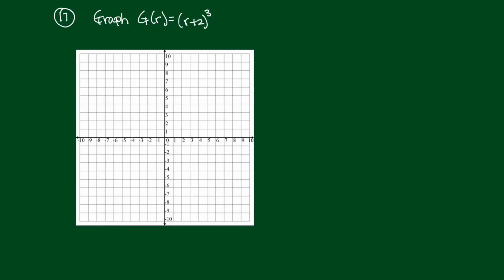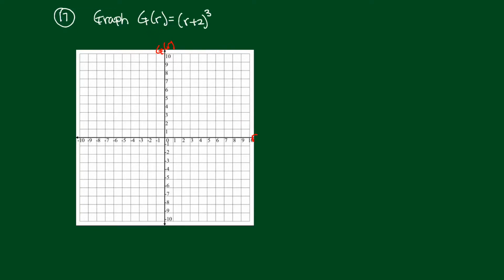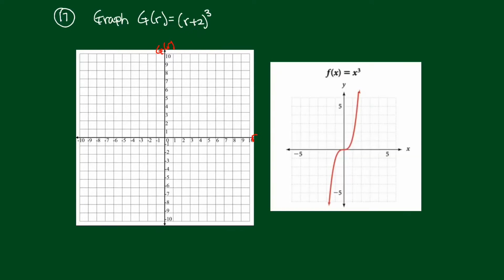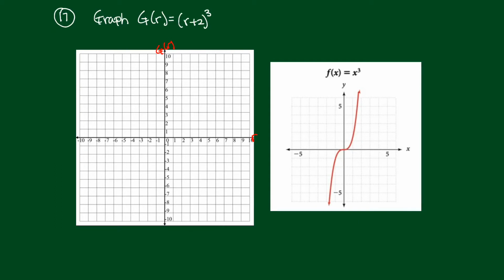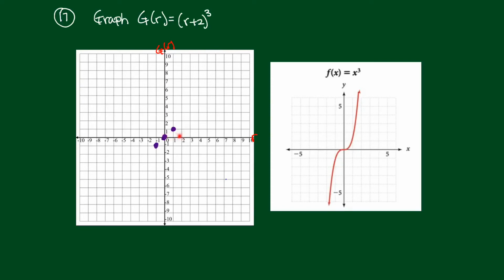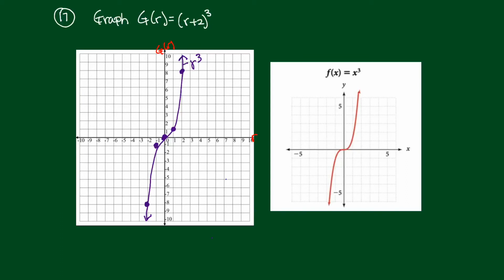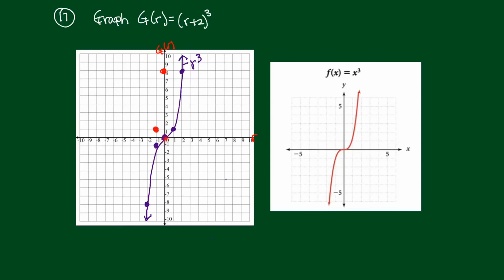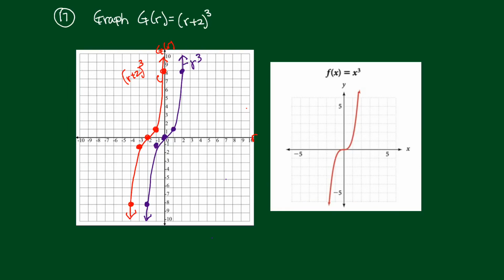Section 3.4 - Problem 17